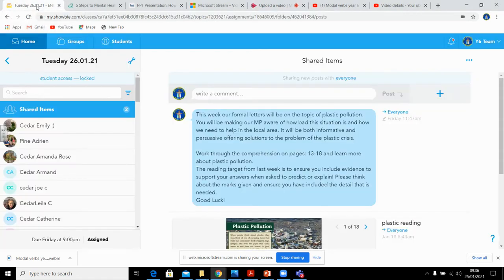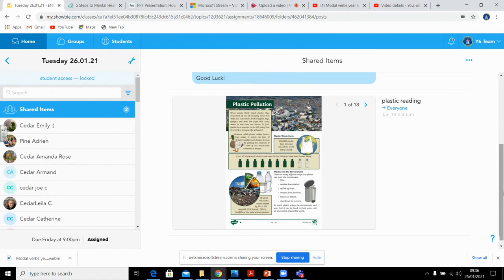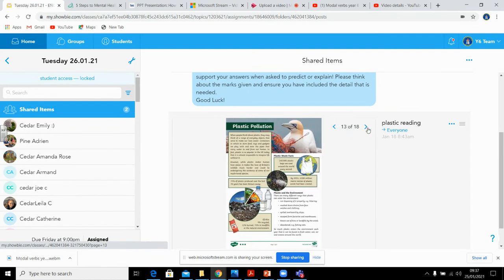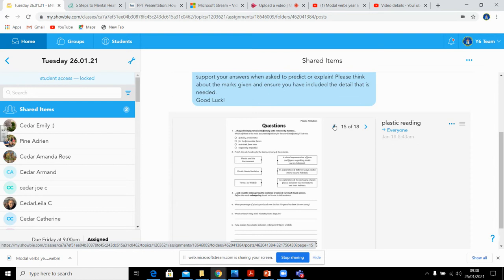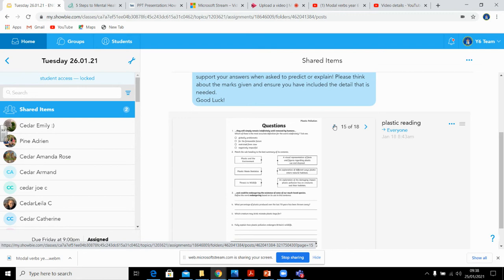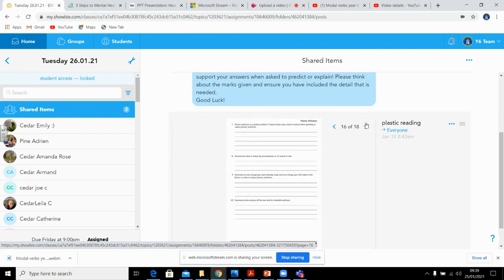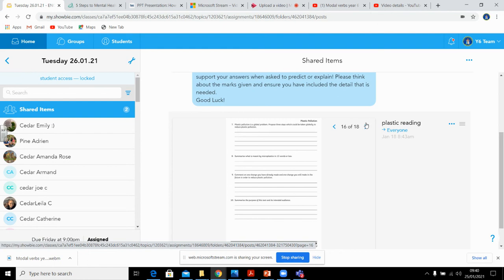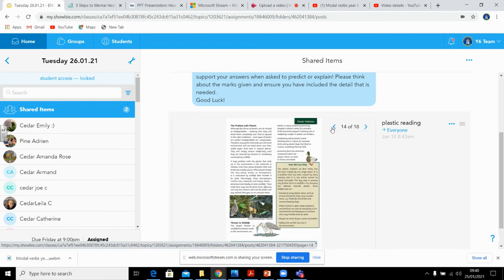Plastic comprehension y6